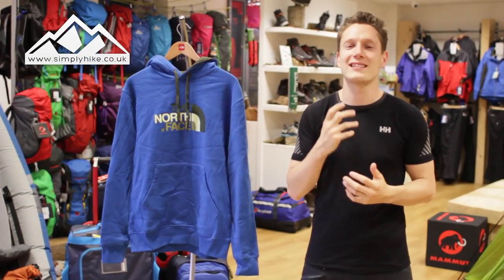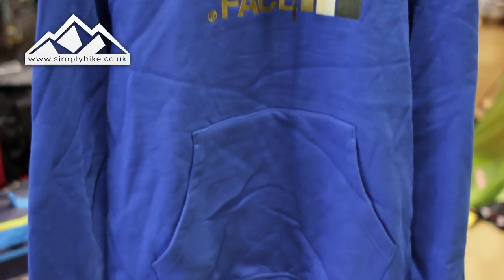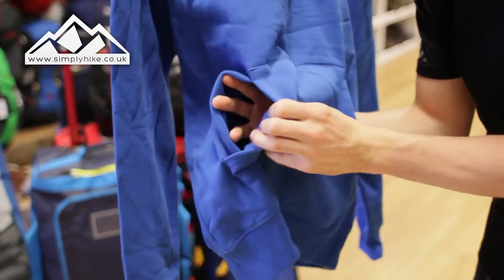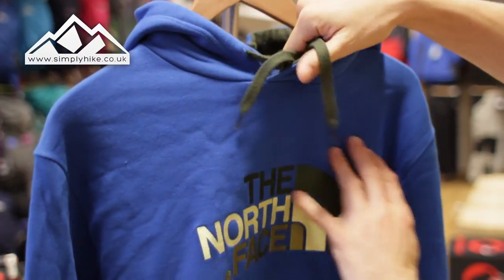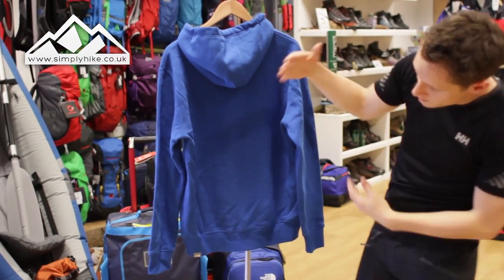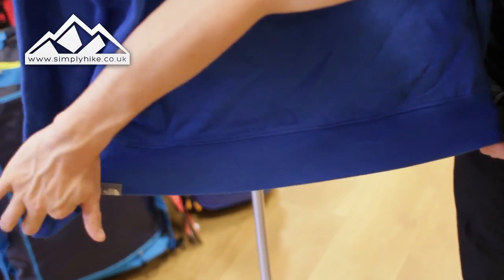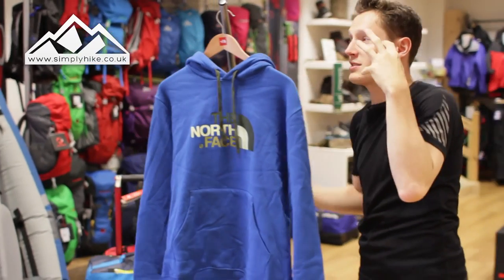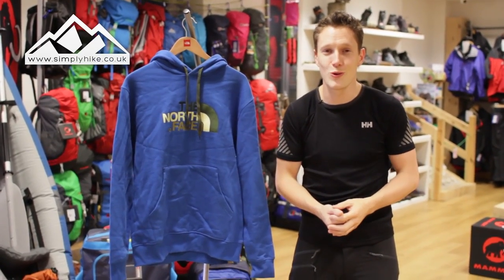The North Face Drew Peak Pullover Hoodie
The North Face Drew Peak Pullover Hoodie is a good quality hoodie designed to wear as a top layer or even as a mid layer with certain jackets, offering great warmth and protection on colder days.